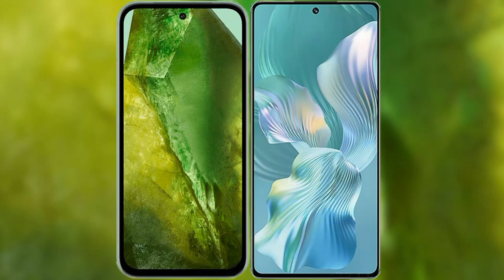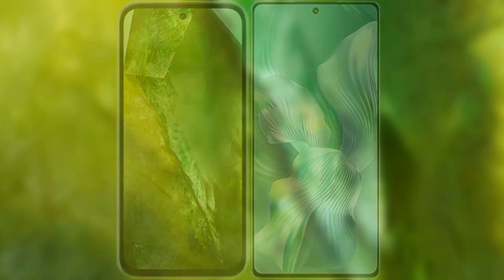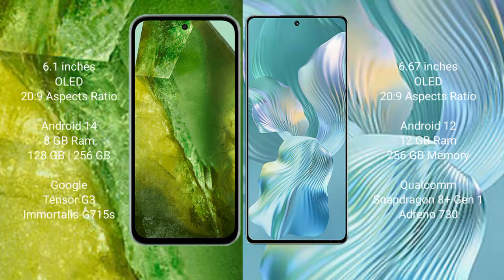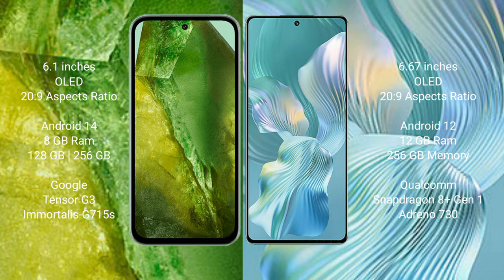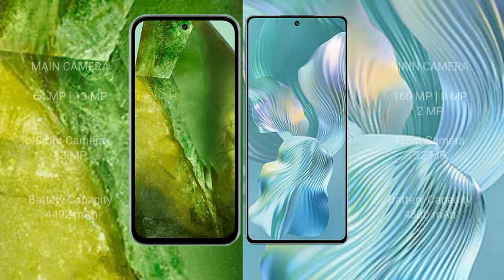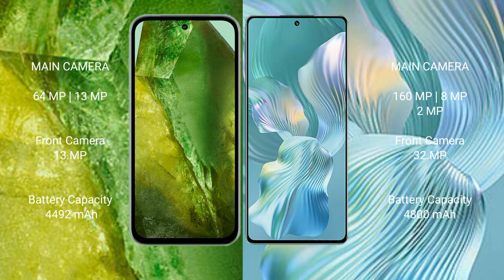Google Pixel 8A vs Honor 80 Pro Flat Review